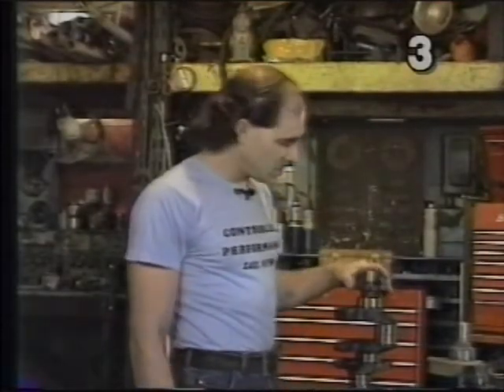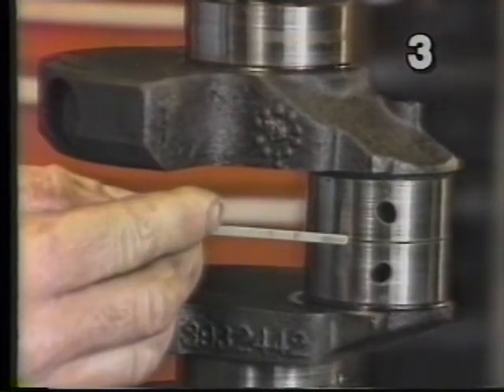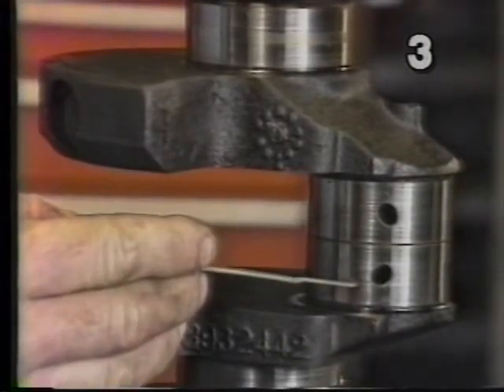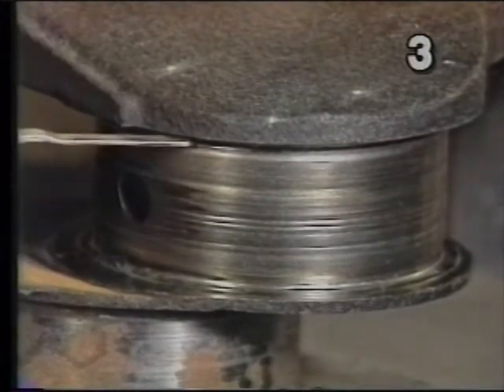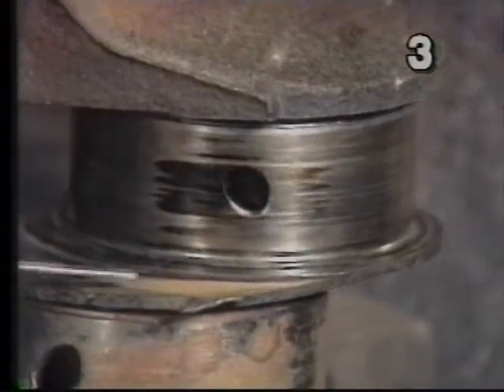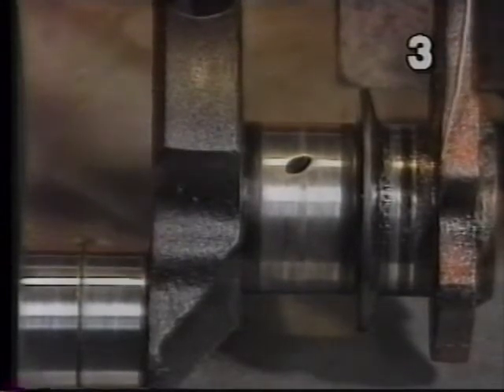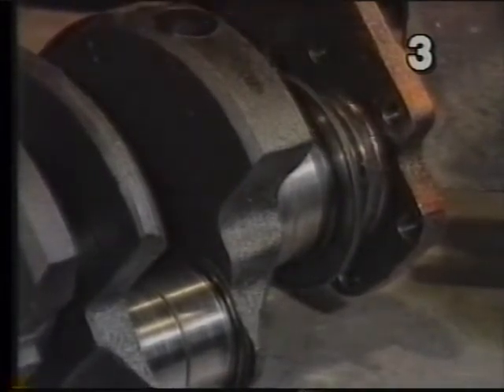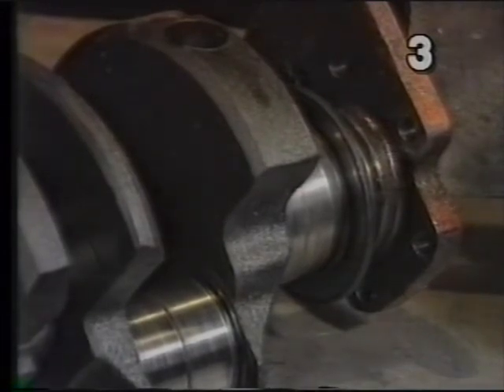Rebuilding Your Engine Part 3 Inspecting The Crankshaft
We take a close look at our crankshafts for evaluation.